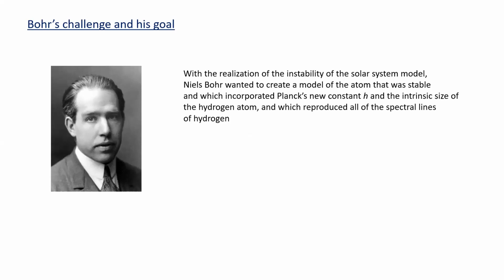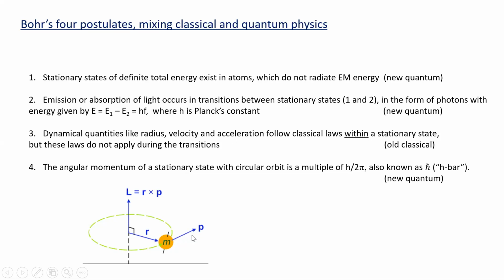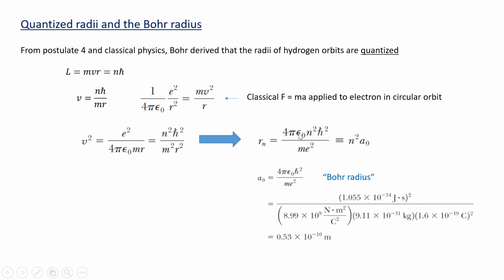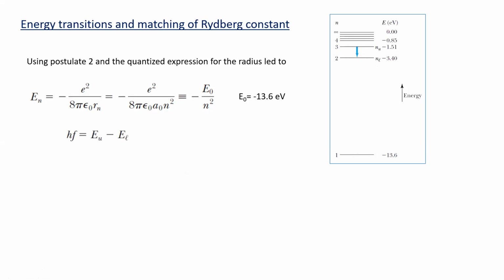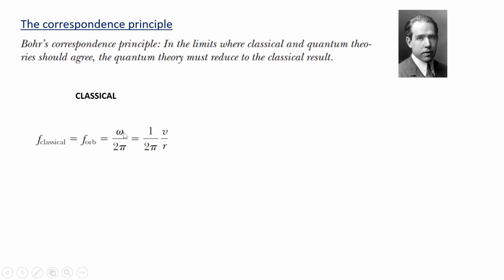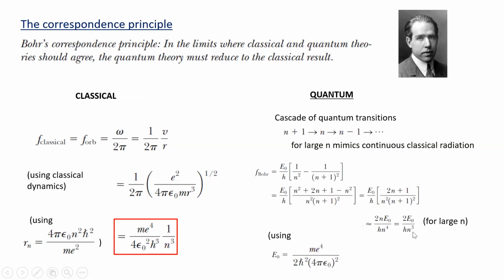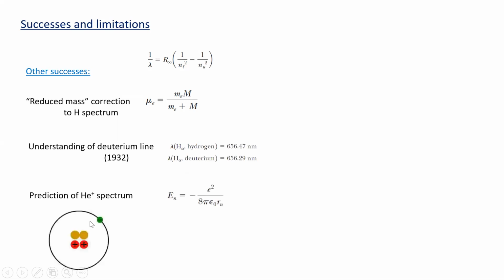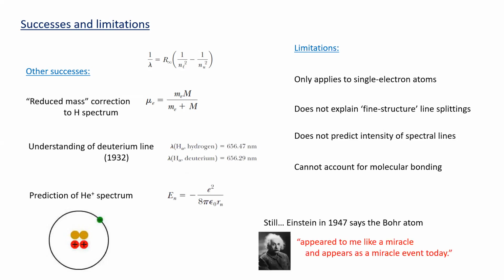PHYS 203 LECTURE 10